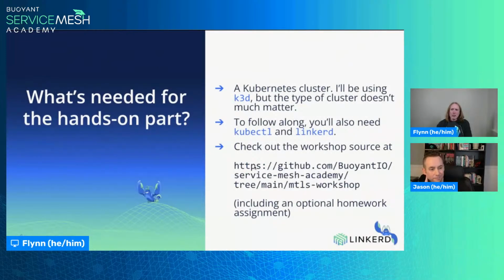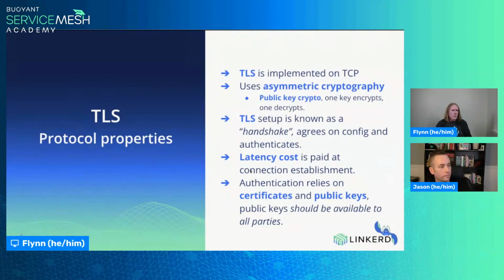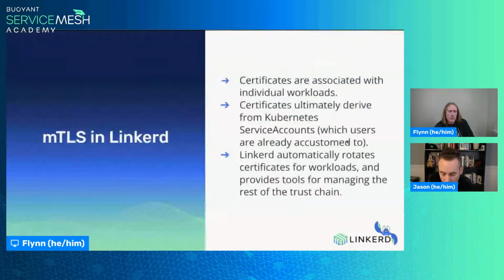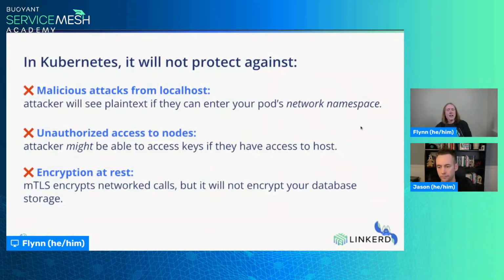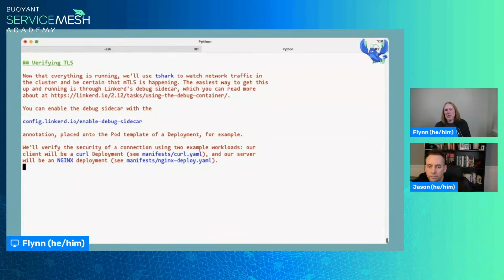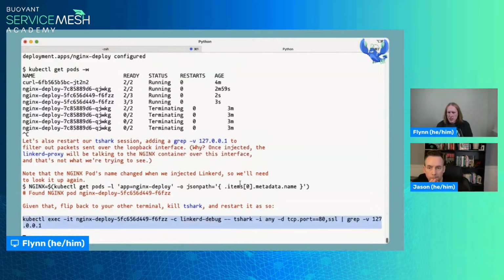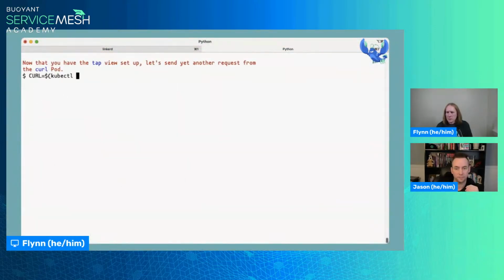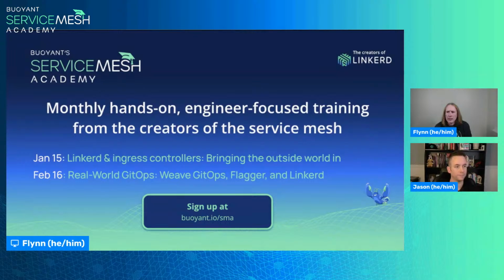A deep dive into Kubernetes mTLS with Linkerd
Mutual TLS (mTLS) is a hot topic in the Kubernetes world, especially for anyone tasked with getting “encryption in transit” for their applications. In this workshop, we give you a solid understanding of what mTLS is, how it works, and how it compares to alternatives. We also walk you through how to set up, monitor, and understand mTLS between your services on a Kubernetes cluster with Linkerd, the CNCF service mesh.